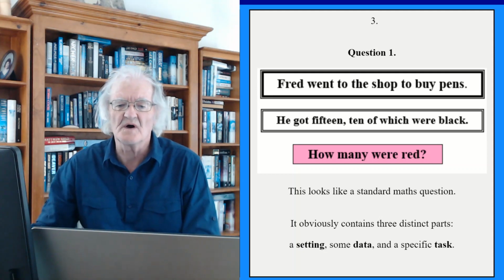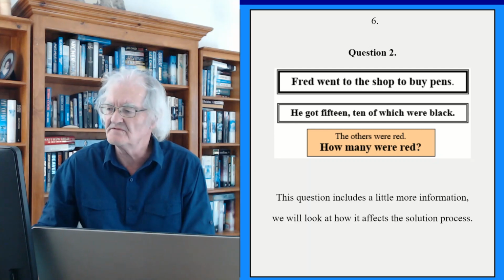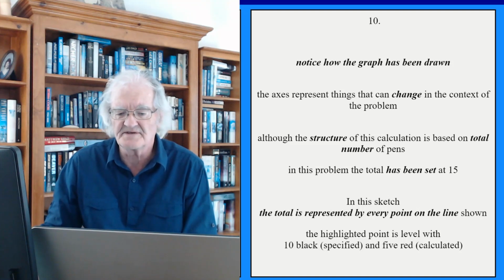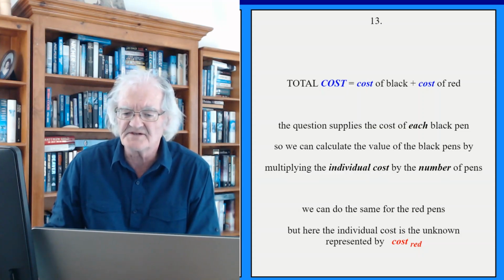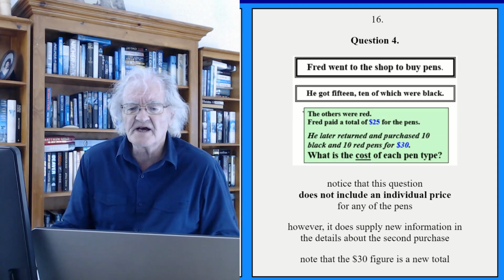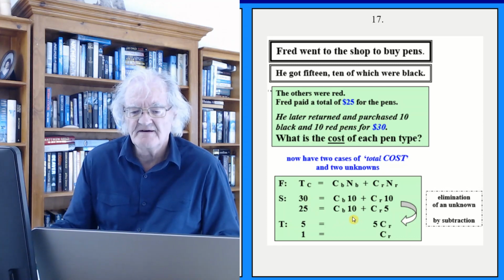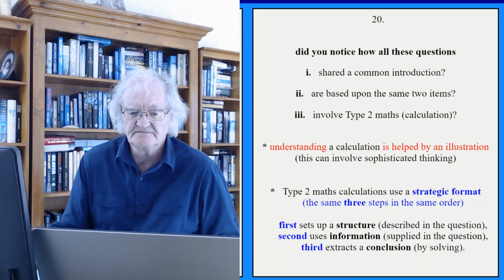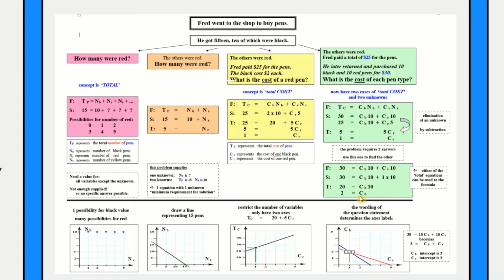Math Lite Academy - Lesson 26